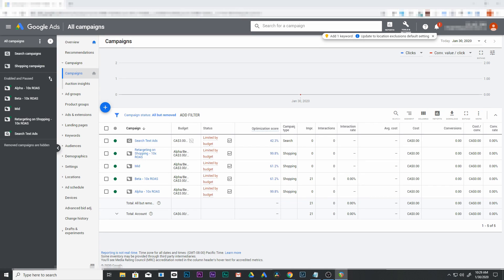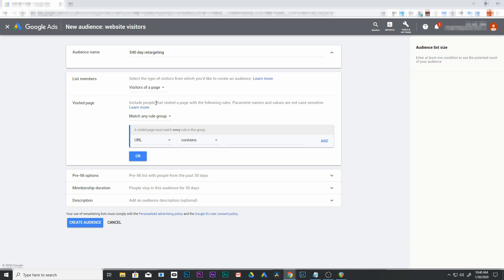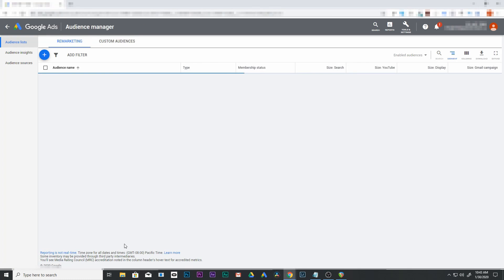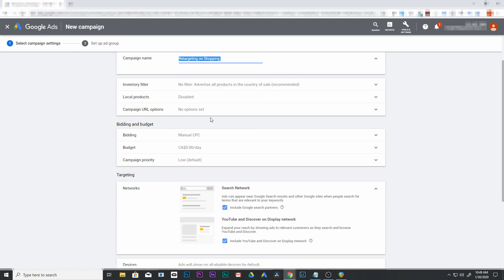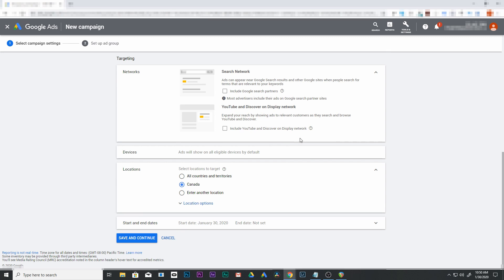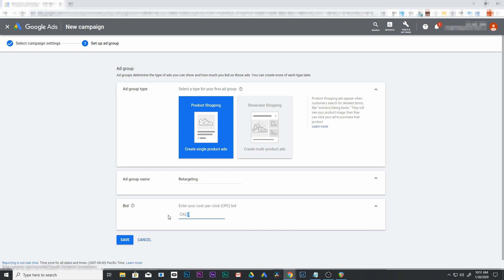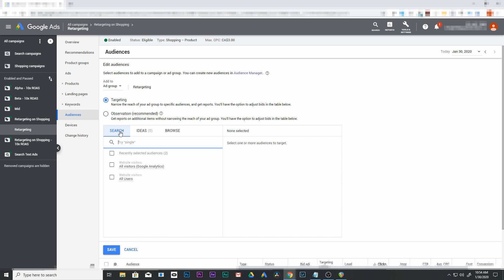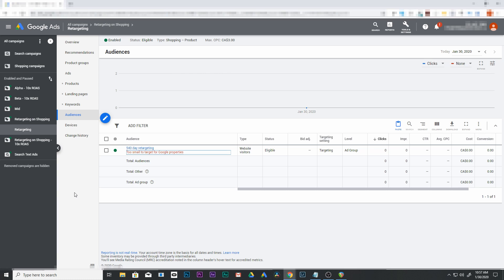How to Remarket with Google Shopping Ads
Learn how to Remarket with your Google Shopping Ads. Single trick let's you separate out your remarketing traffic.